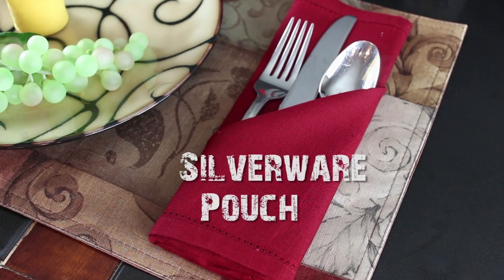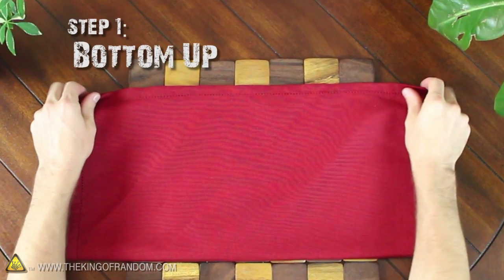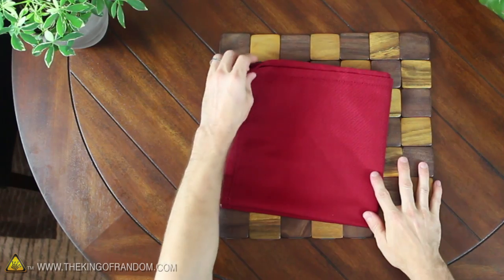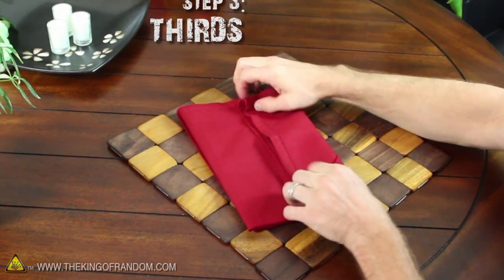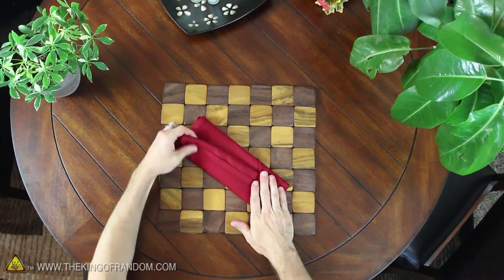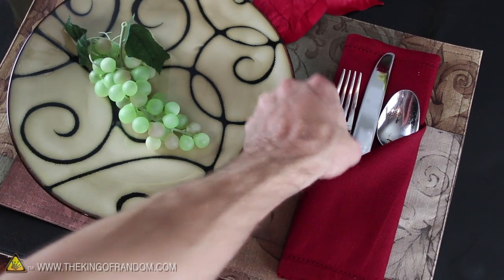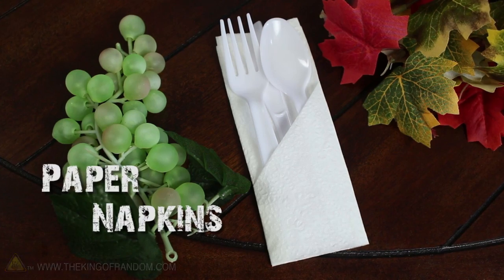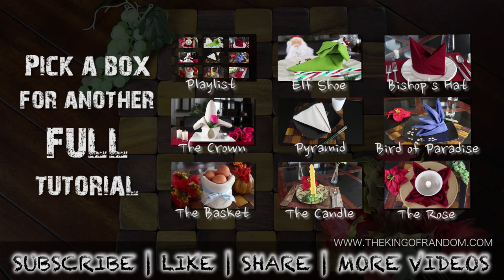Fancy Napkin #3 - Simple "Silverware Pouch"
How to fold a square napkin into a Simple "Silverware Pouch".  A special napkin trick for fancy holiday dinners!

Some quick links to a few of the materials I used:

[✓] Decorative cloth napkins
[✓] Decorative paper napkins

WARNING:  Dinner guests may become overly intimidated by your amazing napkin folding skills.  Use of video content is at own risk.

Instructions:

We can make a fancy silverware pouch in just 6 easy steps.

1. Start at the bottom of a square napkin, and fold the two corners up, so the edges line up at the top.

2. Now take the the right side, and fold the napkin in half again, to form a square.

3. Fold the top left corner, of the top layer, down to the opposite side.

4. Go ahead and flip the whole thing over.

5. Fold the right side a third of the way in.

6. Then fold the left edge back over top and tuck the bottom corner, down inside the pocket on the other.

When it's flipped right-side-up, you can see the pouch is completely finished, so just add some silverware and set it out to impress.

Of course, if you don't have any cloth napkins, these folds will work just as well, with paper napkins, and plastic utensils.

Project inspired by: A napkin folding class my wife and I took on a recent vacation cruise, hosted by Royal Caribbean.

Special interest was given to the following websites for more ideas, and refreshing techniques;